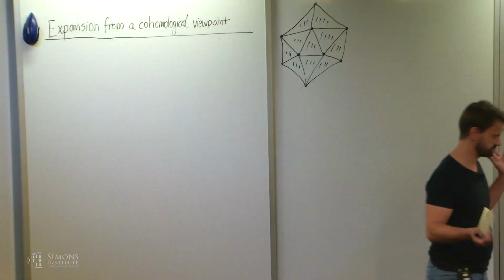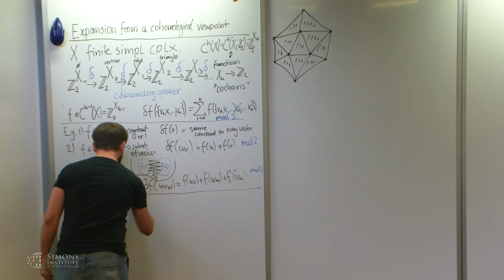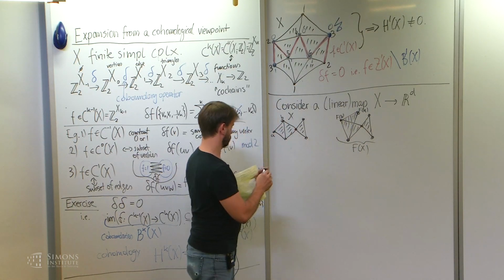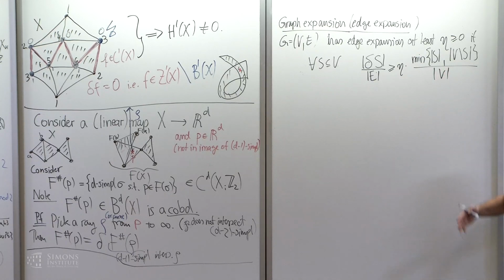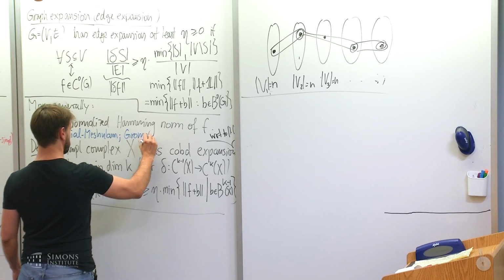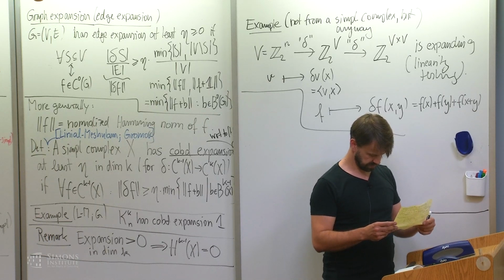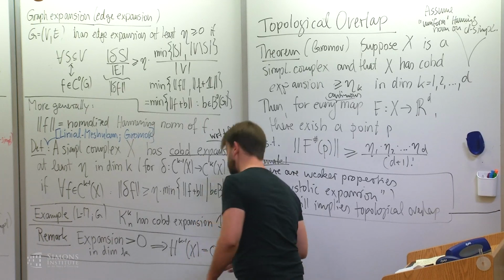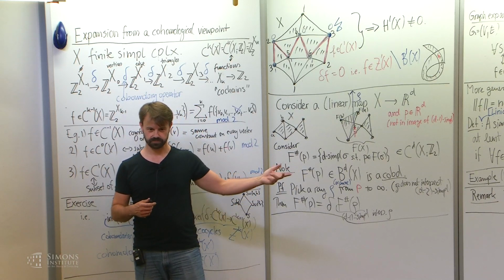Expansion from a Cohomological Viewpoint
Uli Wagner (IST Austria)
Error-Correcting Codes and High-Dimensional Expansion Boot Camp